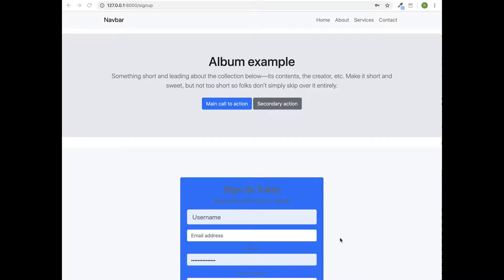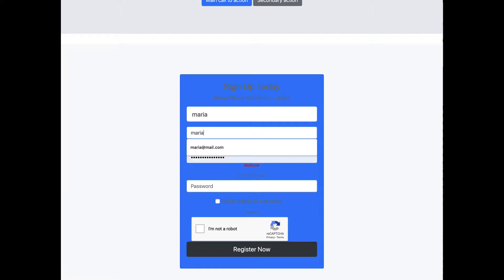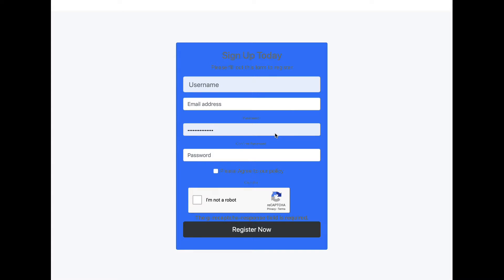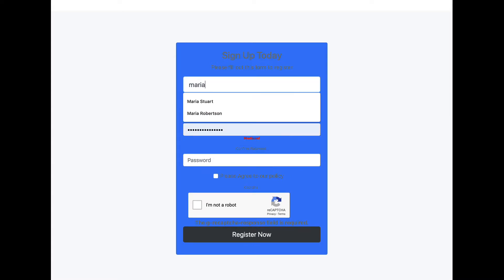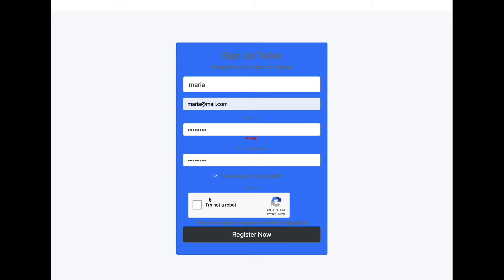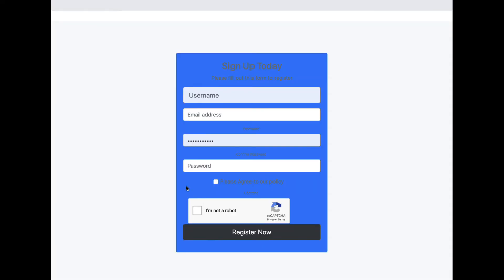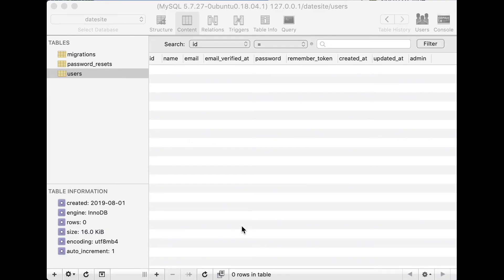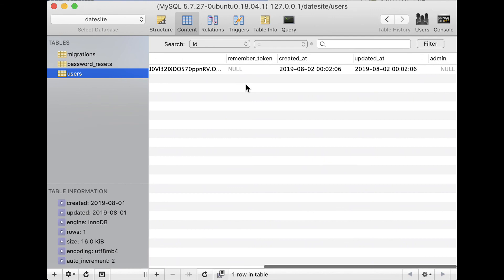Movie 22 Register a user with Captcha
YOU CAN FIND ALL CODE BELOW***PUT LIKES

By the end of the course, you'll also be able to build and add powerful features to your web apps

If you have basic knowledge of Laravel and you want to go to the next level - this course is definitely for you.